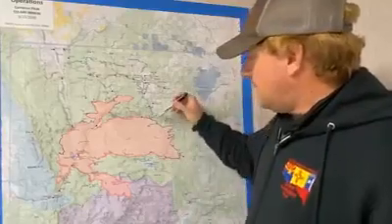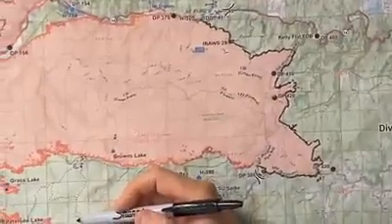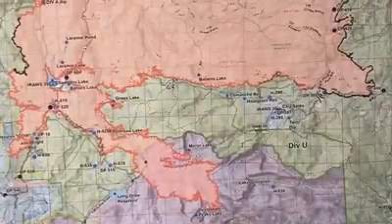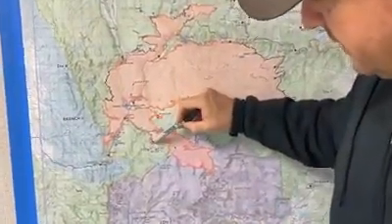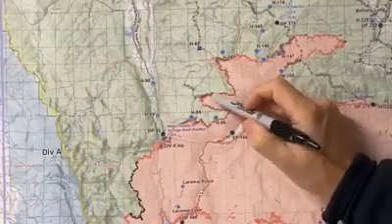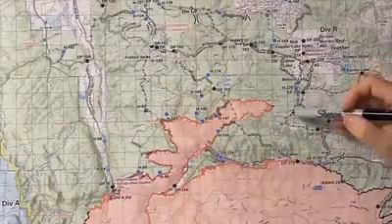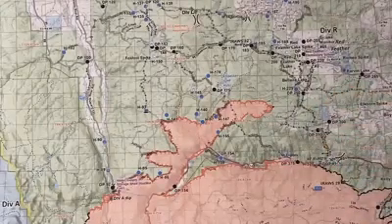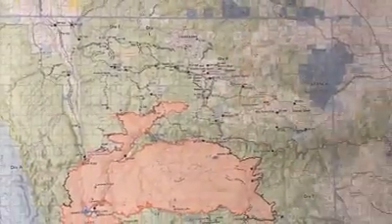Cameron Peak Fire Operations Update for September 23, 2020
CameronPeakFire Operations Update from planning Operations Trainee Cory Carlson for September 23, 2020. The fire is 104,652 acres and 17% containment.